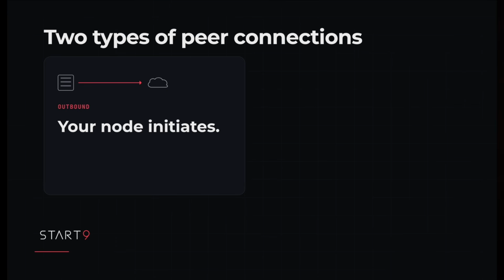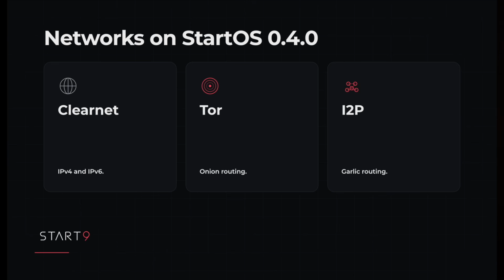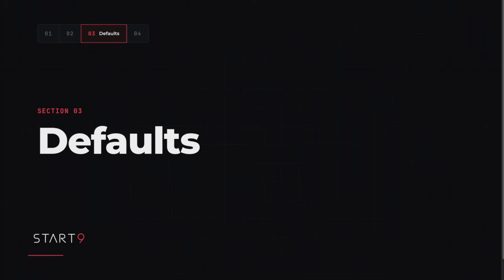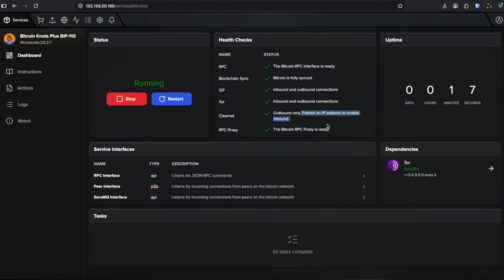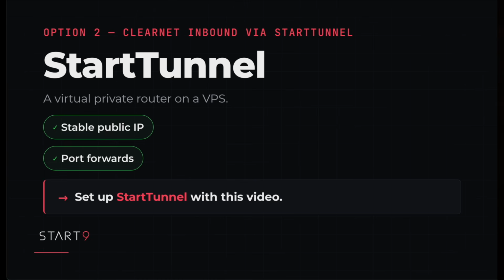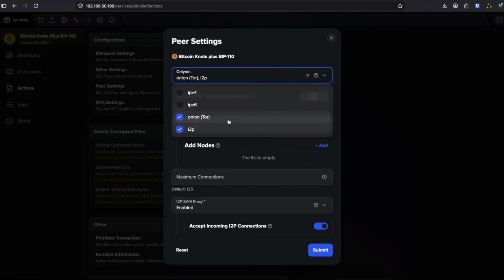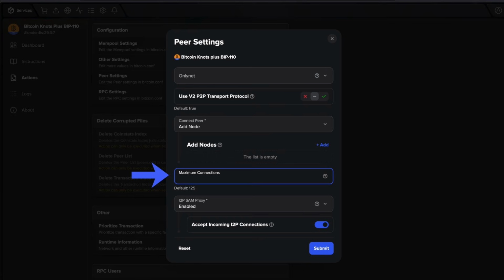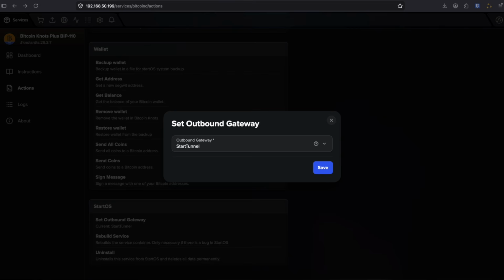Bitcoin Peers | StartOS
Your Bitcoin node talks to other nodes to stay in sync, and those peer connections are configurable. This video walks through outbound versus inbound connections, the three networks Bitcoin nodes use, the StartOS defaults, and your peer settings.

CHAPTERS:
0:00 Intro/Overview
0:21 Outbount vs Inbound
1:05 The Networks (Clearnet, TOR, I2P)
2:33 Default Peer Settings
2:59 Add Outbound and Inbound TOR
3:16 Outbound Clearnet Default
3:46 Add Inbound Clearnet
5:23 Peer Settings Walkthrough
7:02 How to disable/enable I2P
7:33 Clearnet for Bitcoin peers only
8:02 Outro